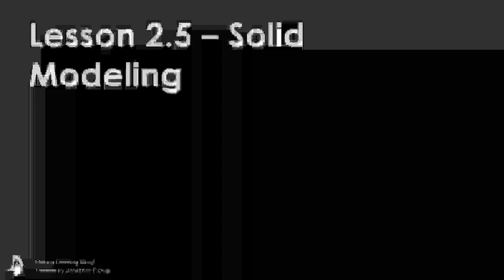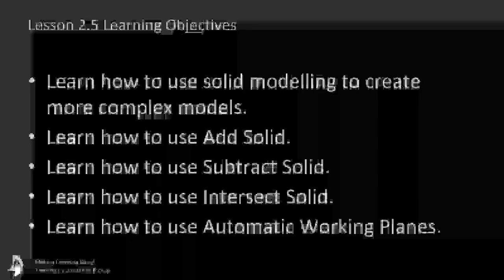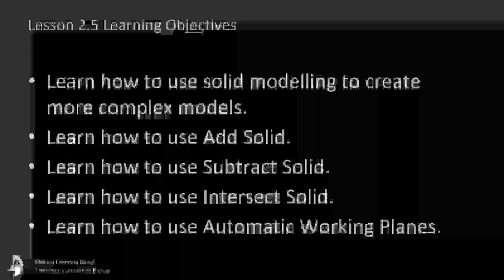f2 5 Vectorworks Foundation 2019 实体建模 1